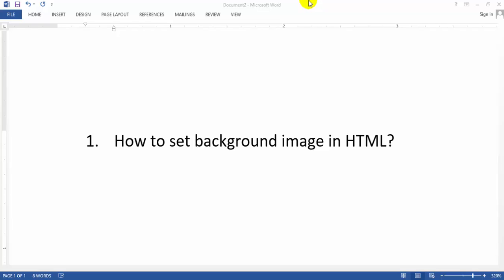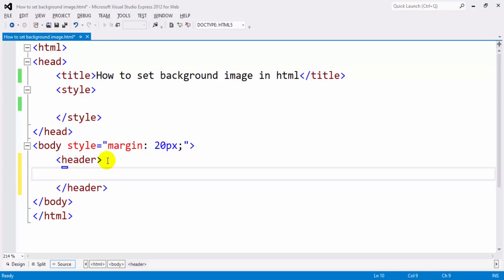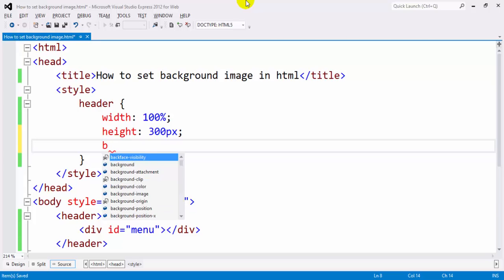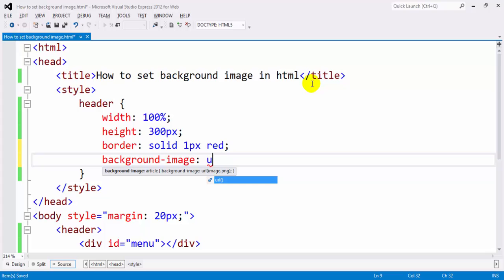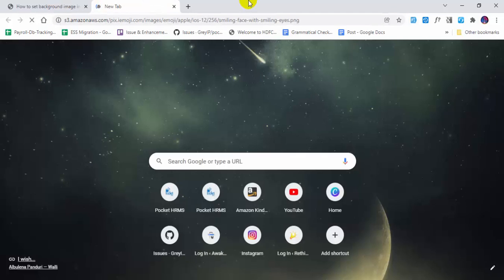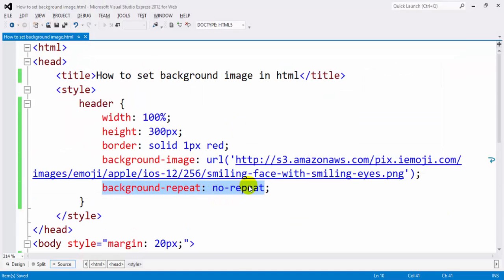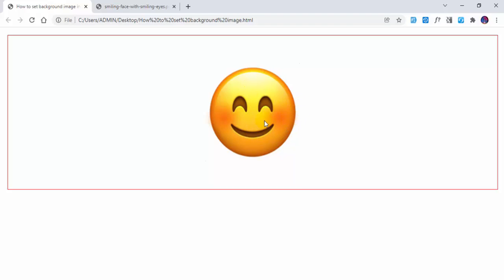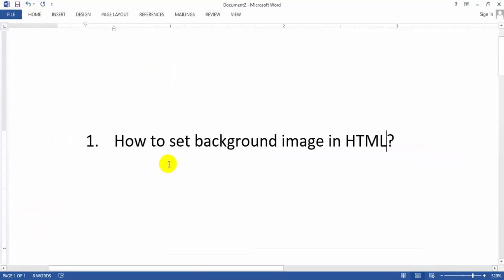How to set background image in HTML using CSS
In this video session, we will learn :-

How to set background position of image in HTML using CSS?